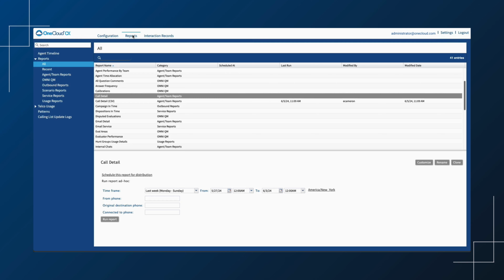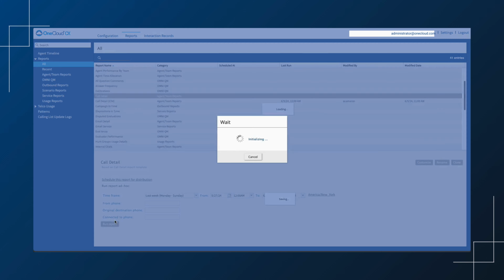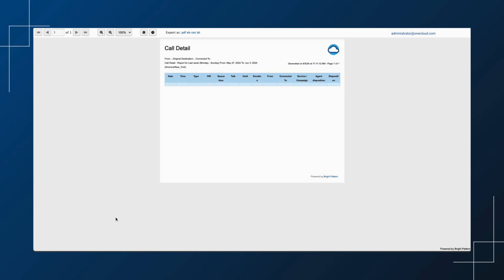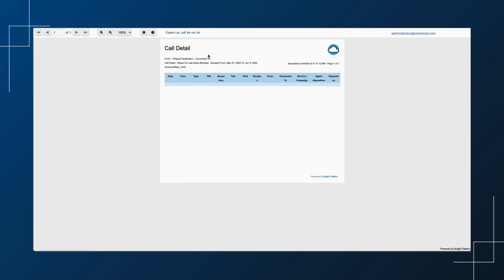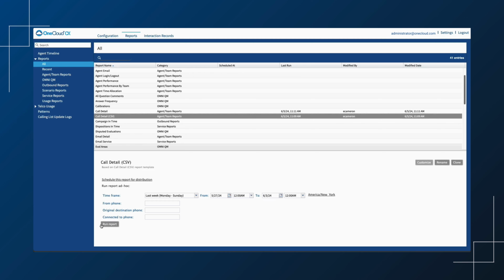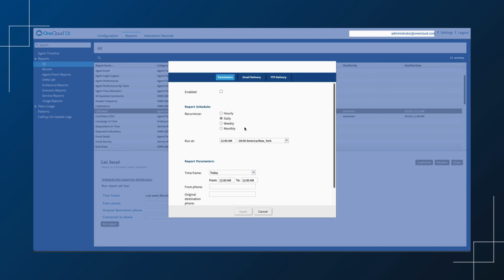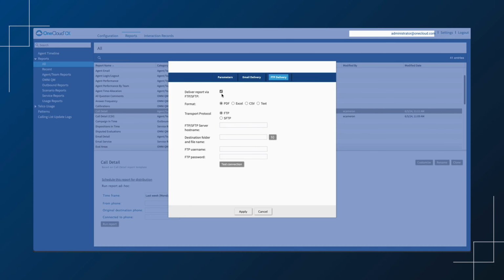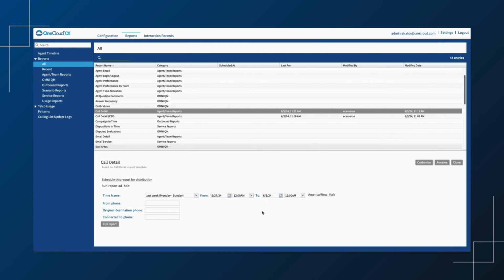OneCloud CX™ Reporting Fundamentals – Running and Scheduling Reports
Welcome to the OneCloud CX Reporting fundamental series! In this episode, we're diving into the second part of our three-part series: Running and Scheduling Reports. Learn how to efficiently run and schedule reports within the One Cloud system to gather essential data for your business. Follow along as we demonstrate the step-by-step process, from logging into the administration side of One Cloud to selecting and running reports like the Call Detail report. Discover tips for managing large reports and explore scheduling options for automated report delivery. For more information and training, visit support.onecloud.com.

About OneCloud:
OneCloud is a cloud service provider and software development company specializing in building B2B communications solutions such as Cloud PBX, Cloud Unified Communications, Cloud Contact Centers, Secure Faxing solutions, Alert Notification platforms, SD-Wan, and more. With over 30 years of expertise, our team constantly delivers highly-effective solutions to our clients that emphasize flexibility, performance, reliability, and security. To learn more, visit OneCloud.com